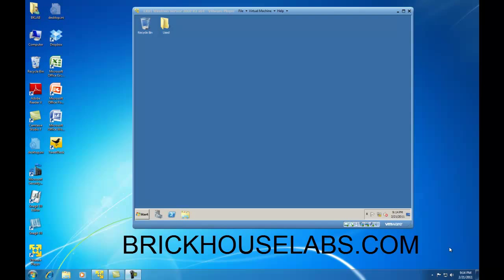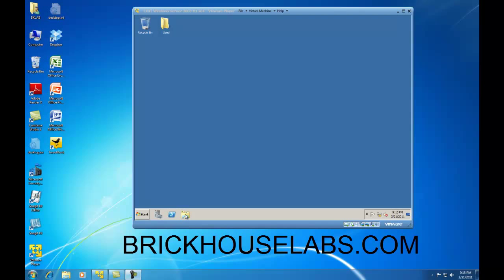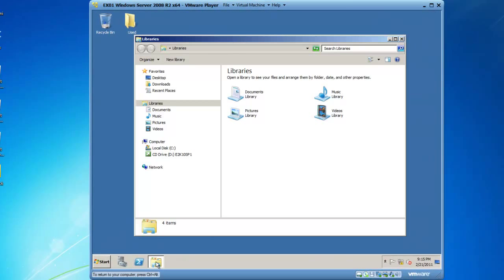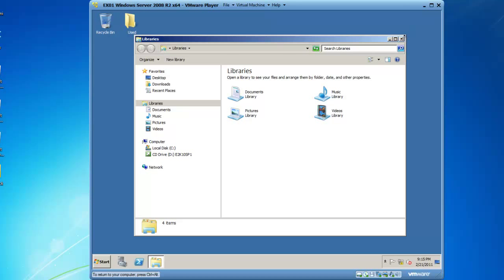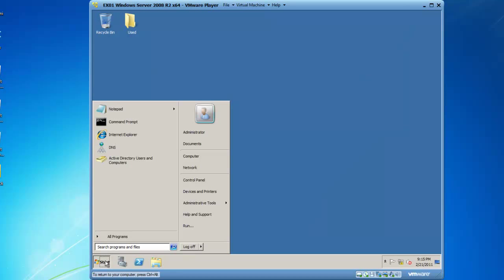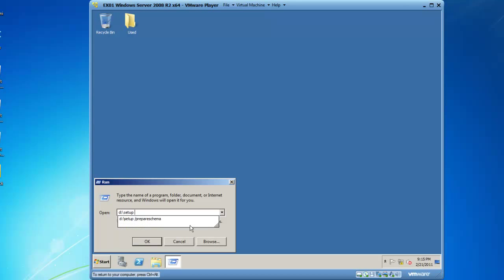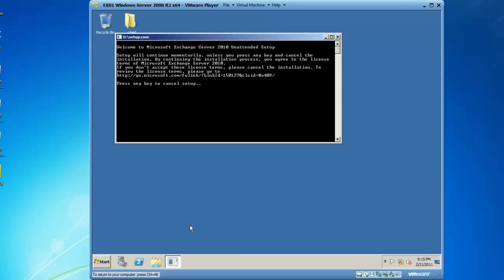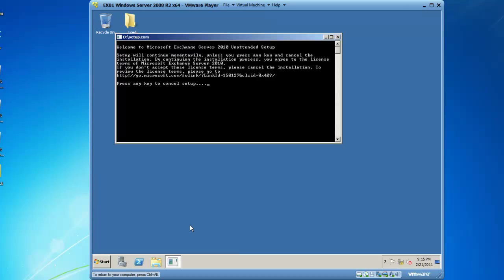Exchange 2010 PrepareSchema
Learn how to prepare or extend the Active Directory Schema for Exchange 2010 using setup /prepareschema.